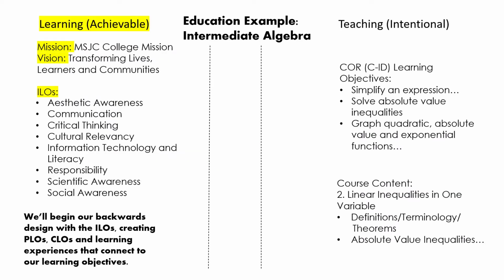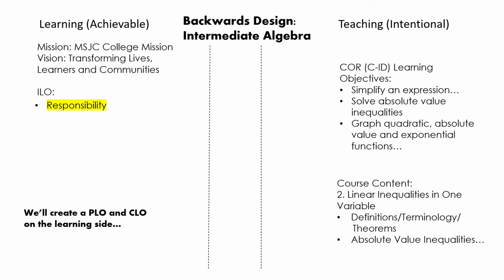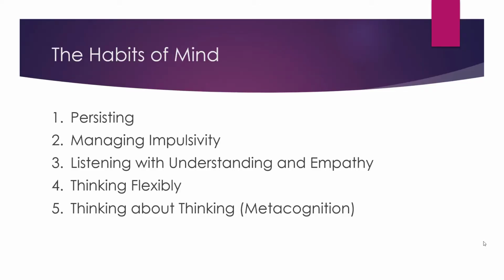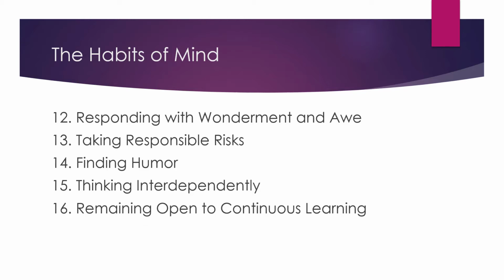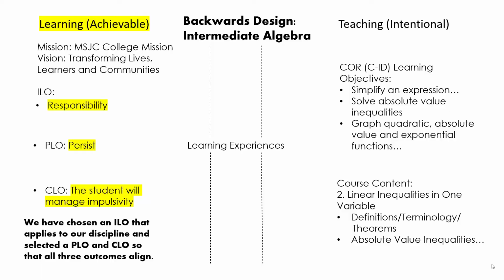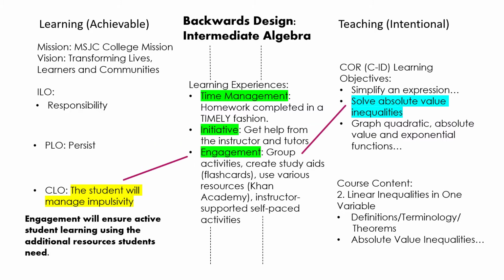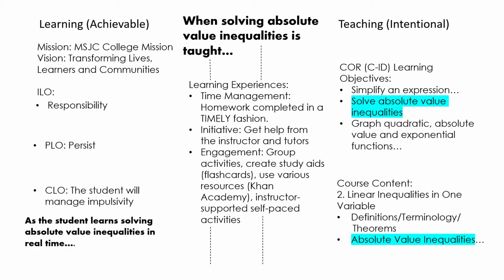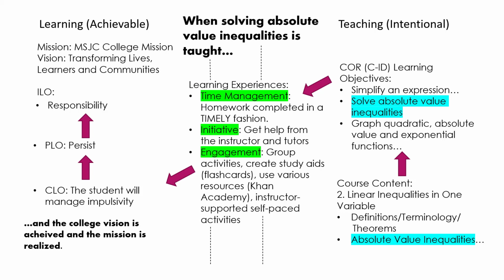Transforming Lives Video 5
Backwards Design - A Hypothetical Mathematics Example